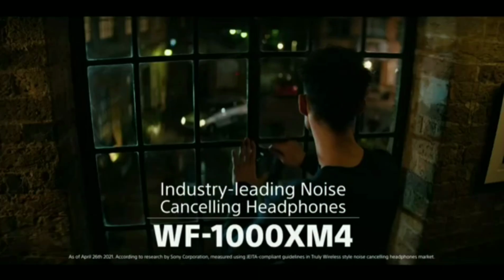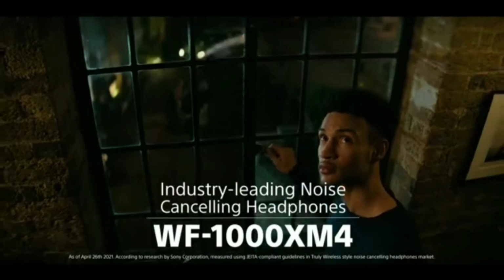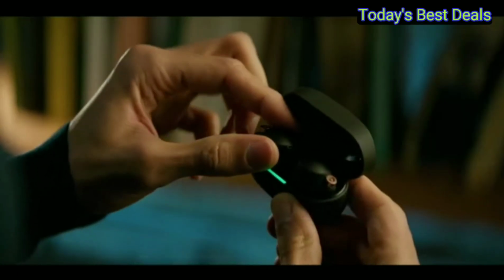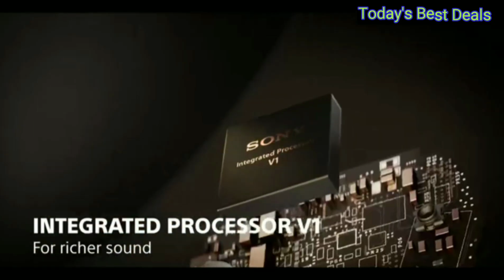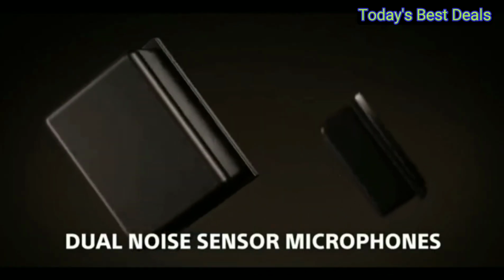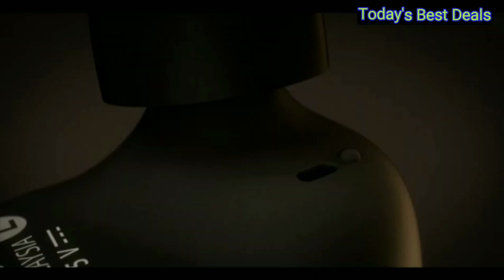Sony WF-1000XM4 Industry Leading Noise Canceling Truly Wireless Earbud Headphones with Alexa Built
Sony WF-1000XM4 Industry Leading Noise Canceling Truly Wireless Earbud Headphones with Alexa Built-in, Black.